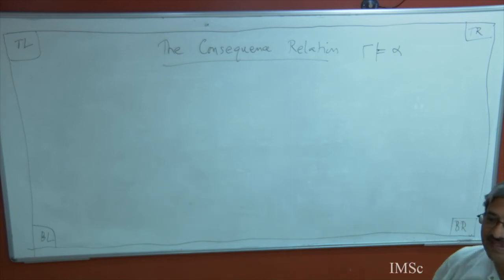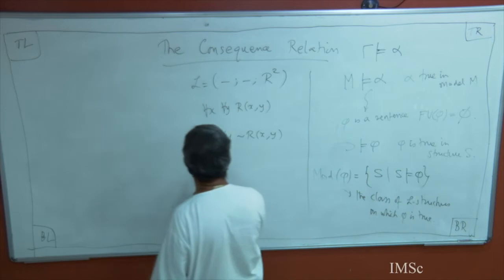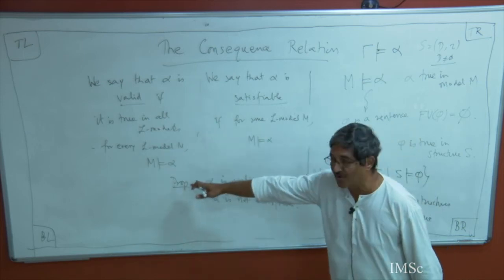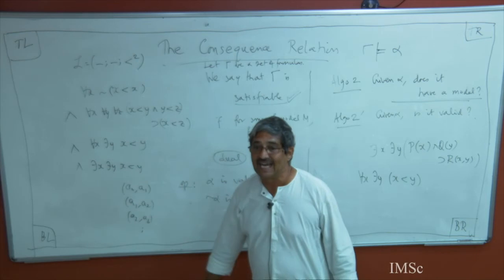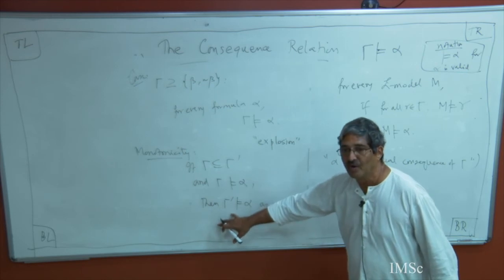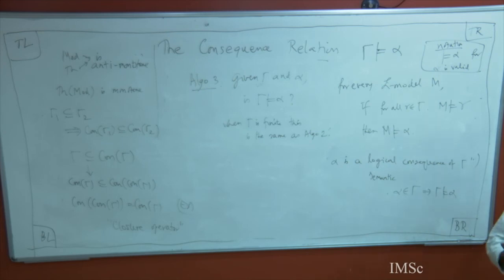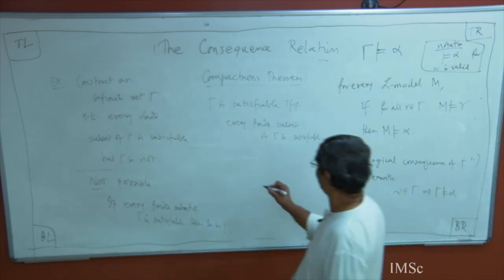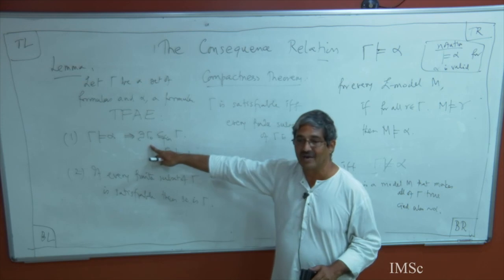The Consequence Relation